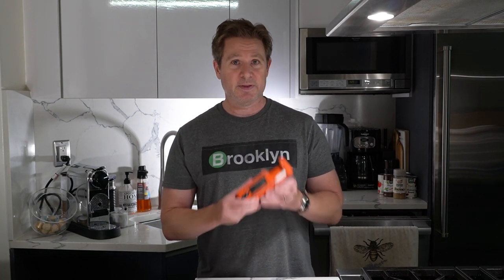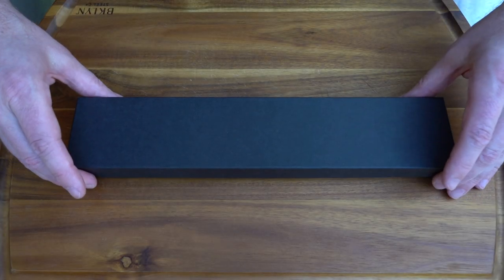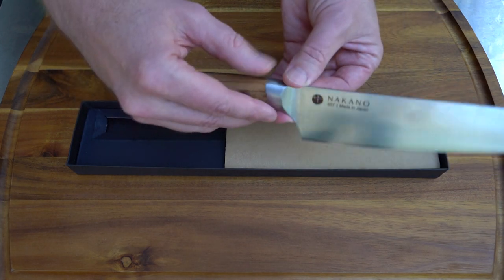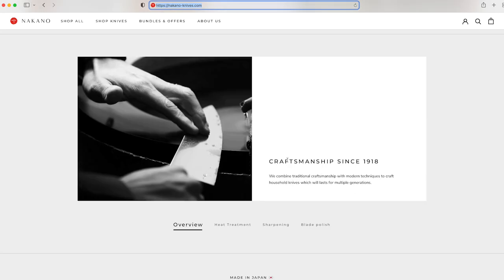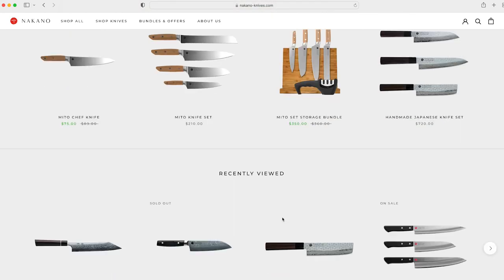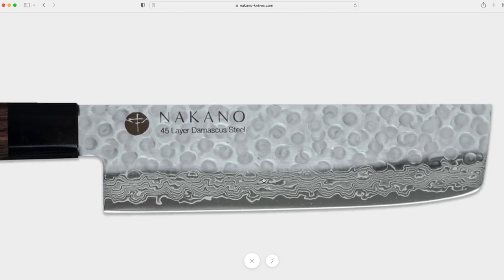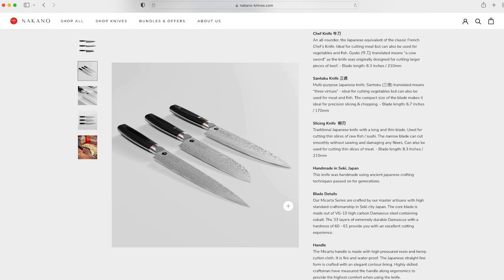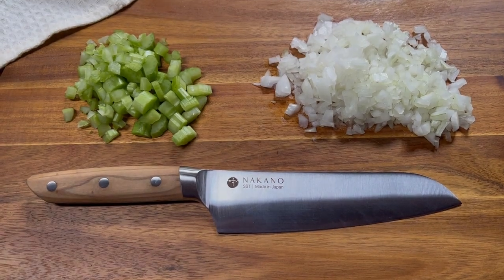Nakano Knives | Handmade in Japan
My first experience with a Japanese chef's knife. Today, we're checking out a gorgeous knife handmade in Japan from a company called Nakano Knives.

Code: GALLAGHERSGRUB

thermoproteam

Gear:
Napoleon Rogue Grill in Black
GrillBlazer Grill Gun
35mm lens
50mm lens

Listen ad-free with YouTube Premium
Song
Home Base Groove
Artist